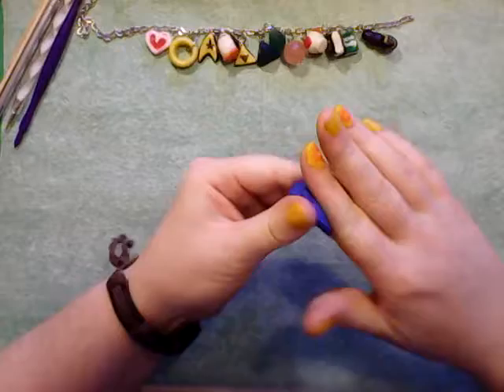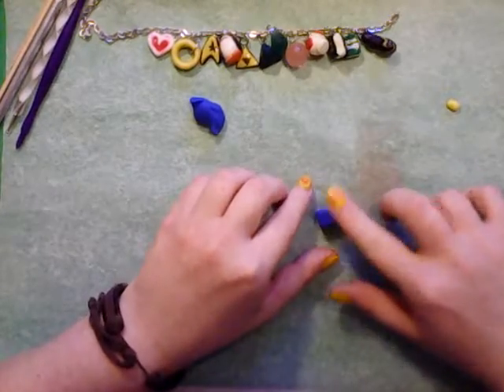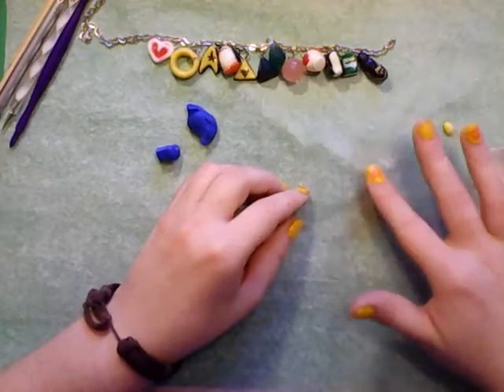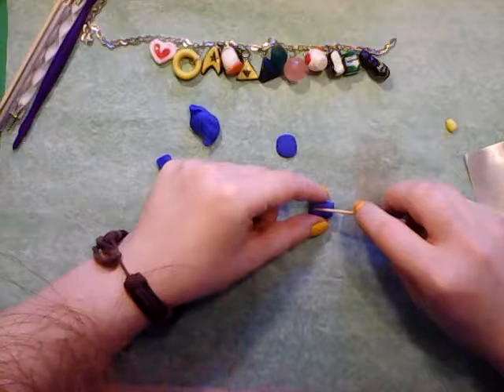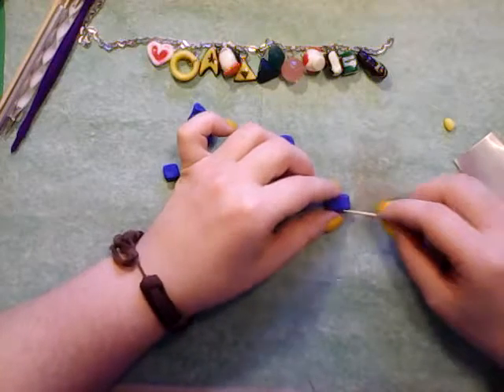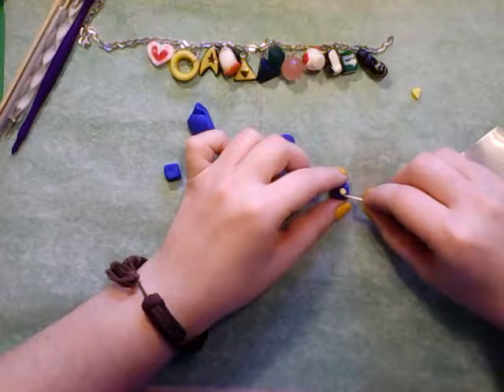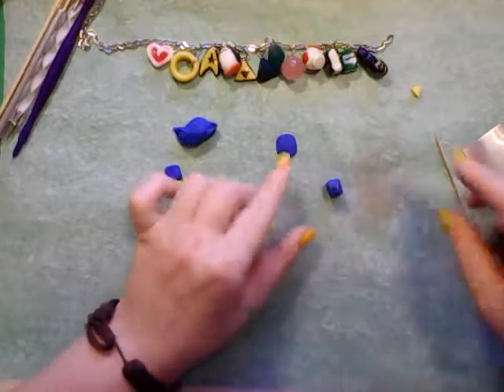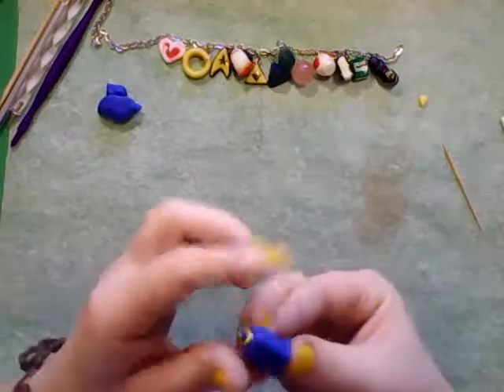DIY Tardis Charm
I wanted to make a charm to celebrate my love of doctor who. I considered making a bowl of fish fingers and custard but decided on a Tardis instead.